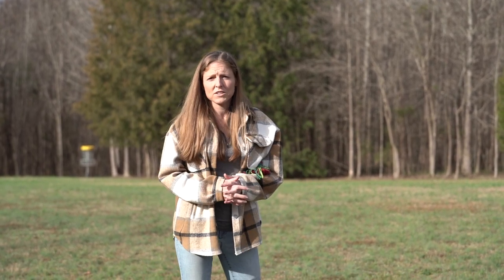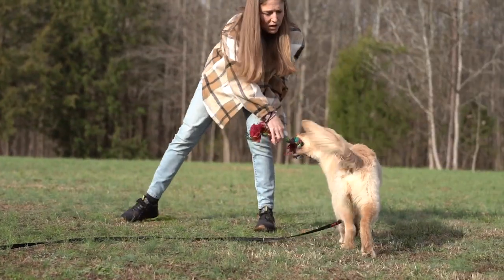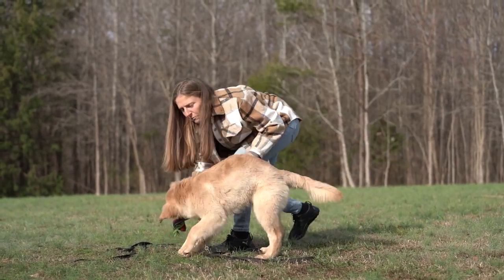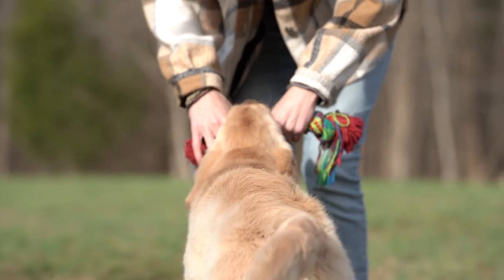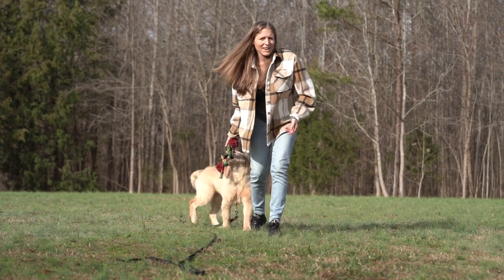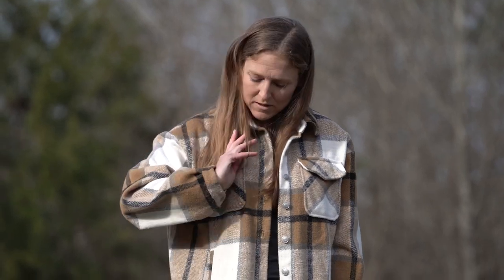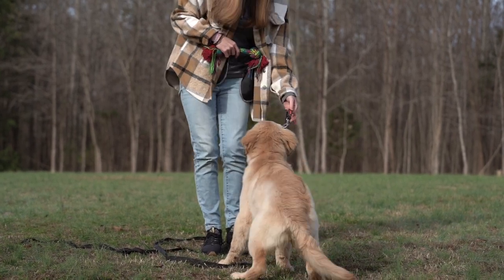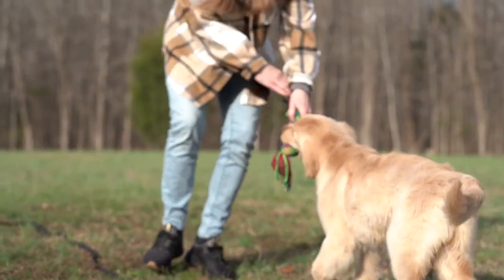How to Play with Your Dog with Puppy Prodigy Jenga Golden Retriever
What's more important than being consistent? Being clear. Clarity provides opportunities and boundaries for your dog. Play gives your dog a chance to express their emotions in drive while still keeping structure and holding them accountable to the rules.

Far too often owners don’t focus on the various rules of games, how to use play as a confidence builder and primary reinforcer. Just like in sports - basketball, football, soccer, etc… there are rules within the game. Same goes for play with your dog.

Watch this video of puppy prodigy Jenga, a 5 month old Golden Retriever working through the play window, as well as the “all done” window. Using your windows appropriately will teach your dog how to flow through different states of drive, as well as use negative punishment in a way that will teach your dog not to check out during sessions.

Watch out for the 3 natural counter moves - a head shake, a pull back or a re-grip! And when your dog offers one of these, let them win often!